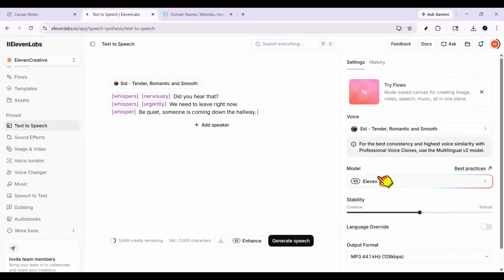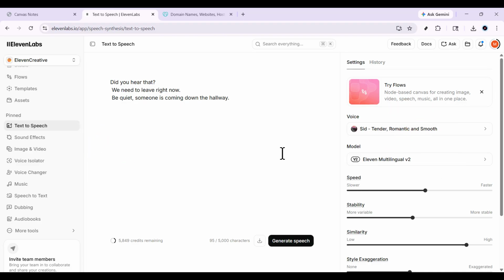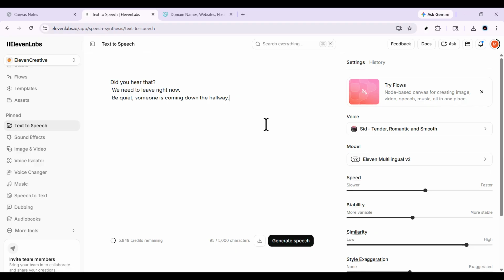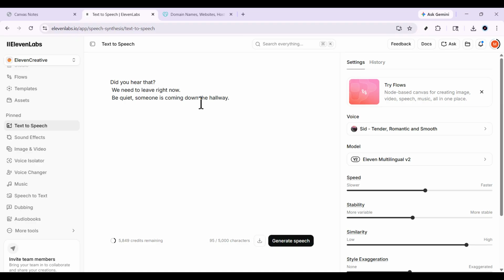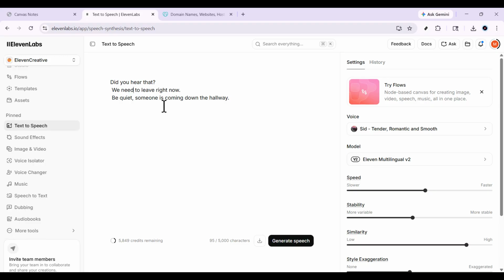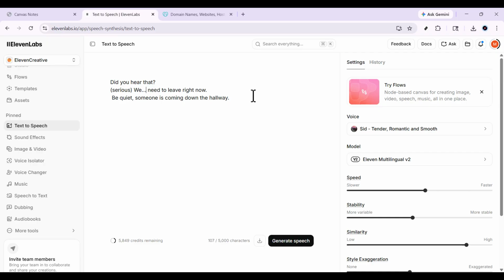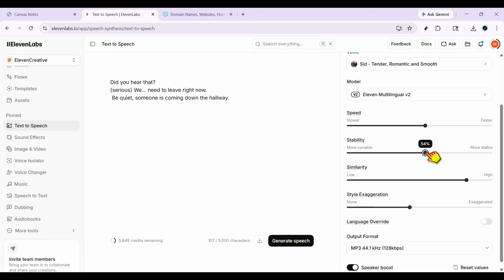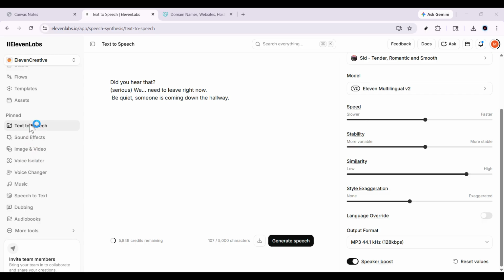How To Fix ElevenLabs AI Not Working Guide (Easy Troubleshooting Steps)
Learn how to fix ElevenLabs AI not working with quick system checks, script formatting fixes, and voice settings adjustments.
This guide shows you how to solve common generation issues and improve audio quality fast.

🕚Timestamps:
0:00 Intro
0:14 Check Credits And Disable VPN
0:38 Clear Cache, Cookies, And Conflicting Extensions
1:08 Fix Script Formatting Issues
1:47 Adjust Audio And Voice Settings
2:18 Regenerate Problem Paragraphs And Improve Clone Quality
2:46 Final Recap

✍️What You'll Learn In This Video:
• How To Check ElevenLabs Credit Balance And Avoid Zero Generation Issues
• How To Disable VPNs That Trigger ElevenLabs Blocking
• How To Clear ElevenLabs Cache And Cookies From Site Settings
• How To Turn Off Auto-Translate Extensions And Ad Blockers
• How To Split Long Scripts Into Smaller Paragraphs For Better Processing
• How To Remove Emojis, Broken Symbols, And Unsupported Punctuation
• How To Use Square Brackets For Emotional Tags In ElevenLabs
• How To Add Pause Tags With Break Time Formatting
• How To Increase Stability To Fix Distortion And Tone Issues
• How To Increase Clarity To Reduce Pops And Plosives
• How To Regenerate Only The Problematic Paragraph Instead Of The Full Project
• How To Improve Voice Clone Training Audio Quality For Better Results

💡Pro Tips:
• Keep scripts clean and simple for the best AI voice output.
• Test one small paragraph first before generating a full project.
• If audio sounds unnatural, adjust Stability and Clarity slowly in small steps.
• Use high-quality, quiet source audio when training a cloned voice.
• Clear browser data regularly if ElevenLabs keeps loading incorrectly.

🌐 Access ElevenLabs Here:
  elevenlabs.io

ElevenLabs, AI voice, AI tutorial, voiceover, text to speech, AI voice generator, ElevenLabs not working, troubleshooting, voice clone, Stability, Clarity, browser cache, VPN fix, ad blocker, script formatting, AI fix